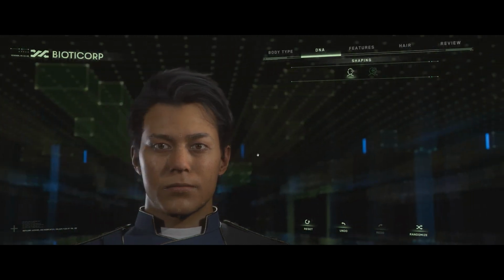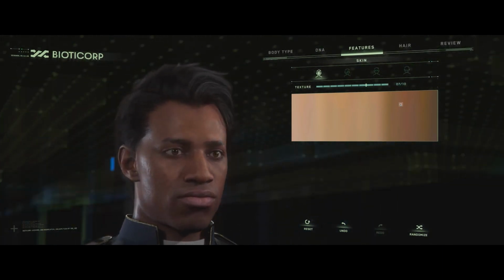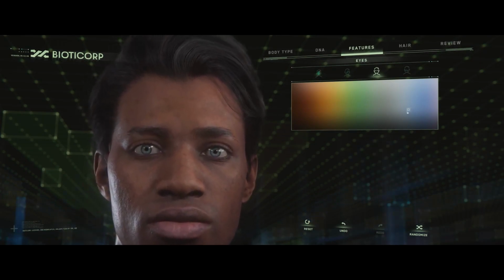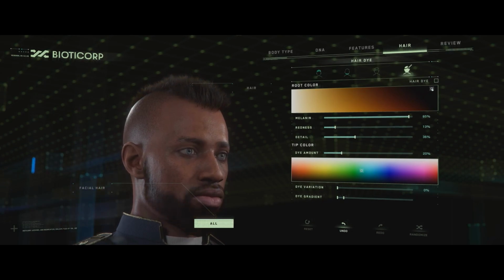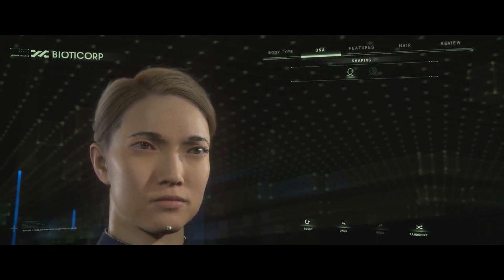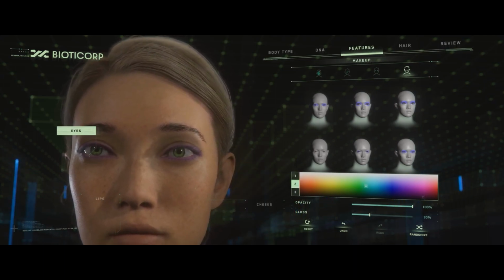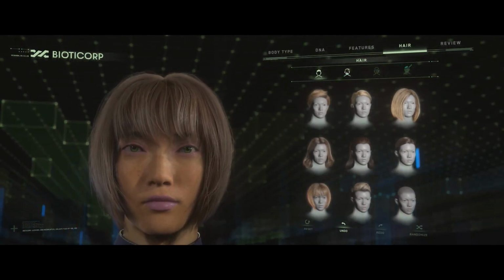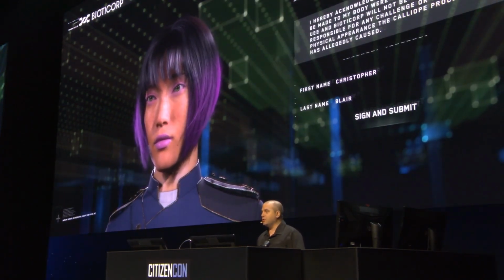BIOTICORP Nouvel outil de personnalisation des personnages de Squadron 42 Citizencon 2953 Démo